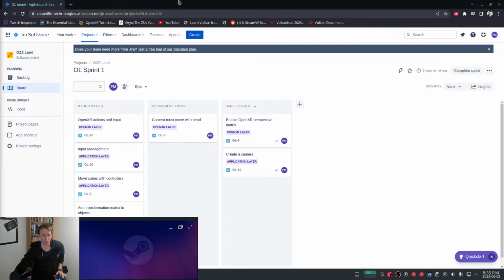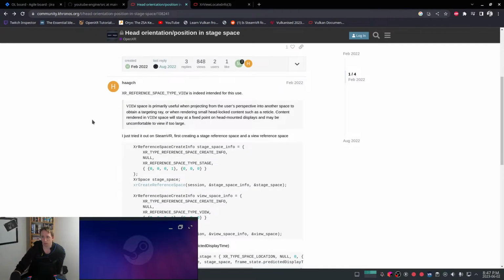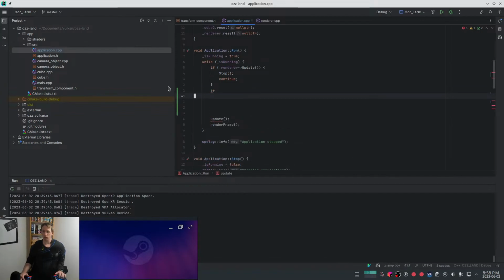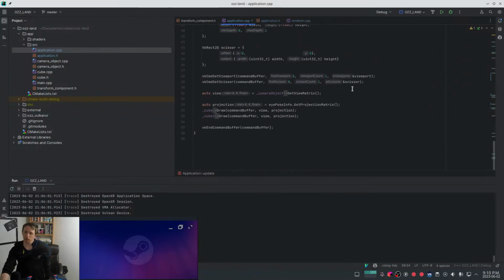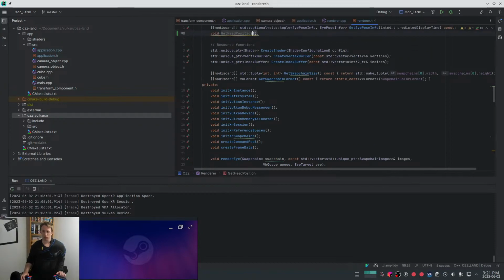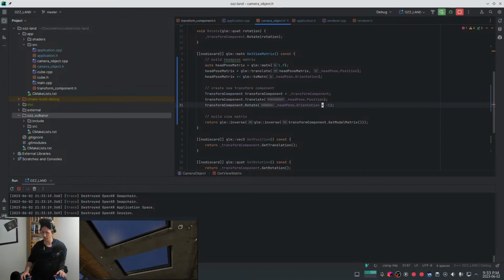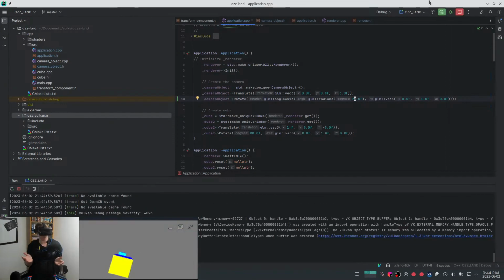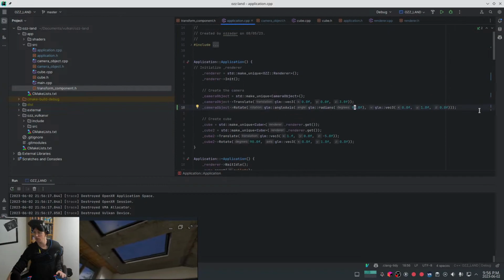👓🕹 Gimme some head.... movement | Linux VR Vulkan 👓🕹